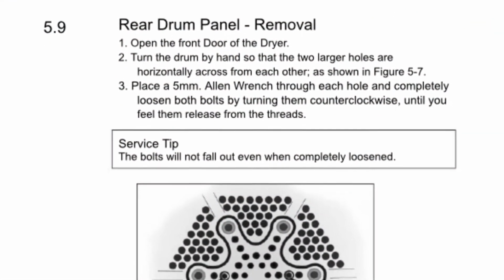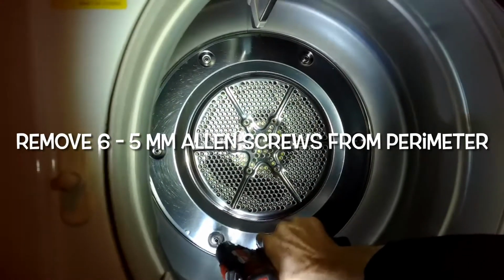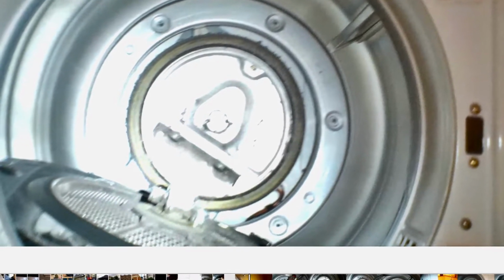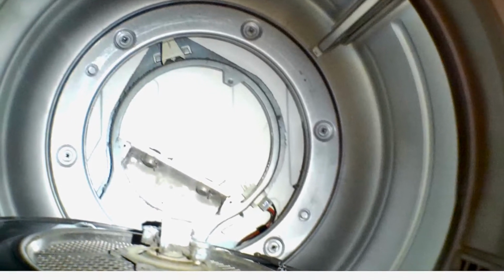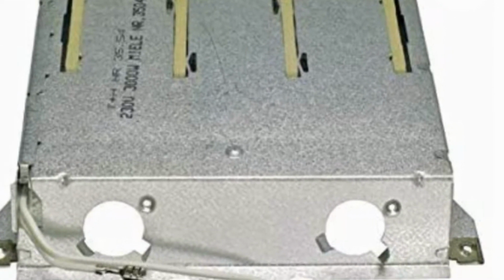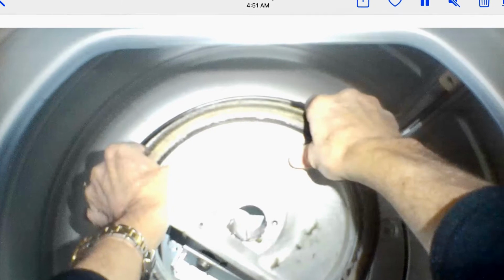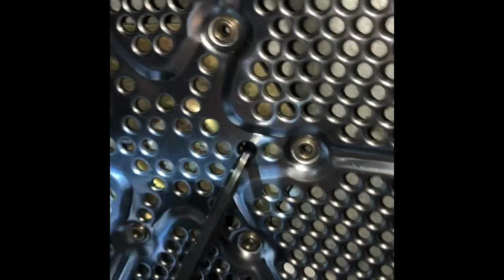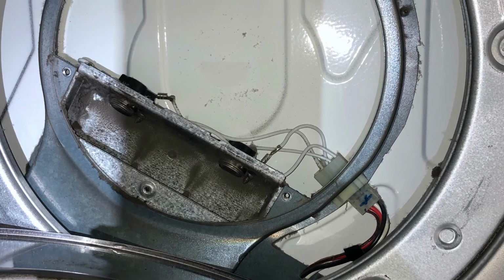✨ Miele T1515 Dryer - HOW TO Easily Change The Heating Element ✨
Miele T1515 Dryer - HOW TO CHANGE THE HEATING ELEMENT ✨
- How to Easily replace a faulty heating element from inside the drum👍